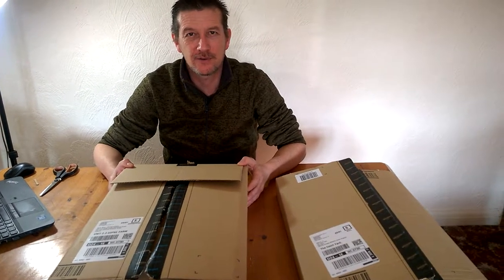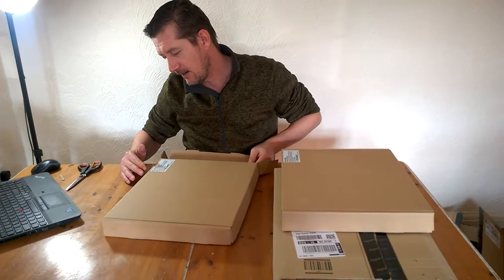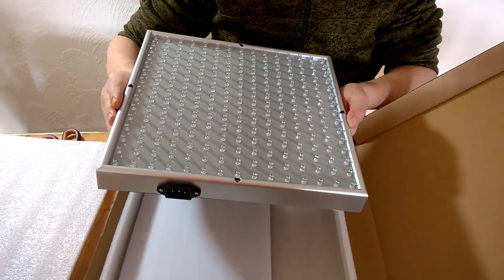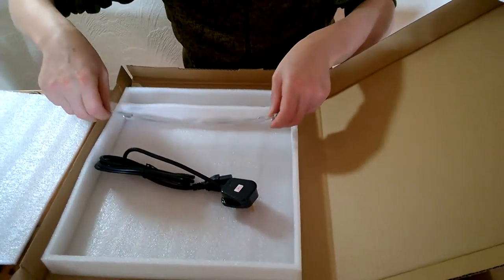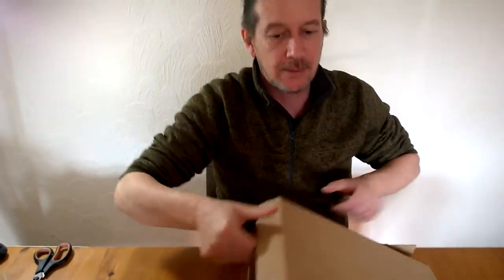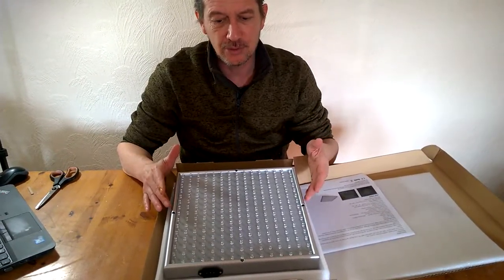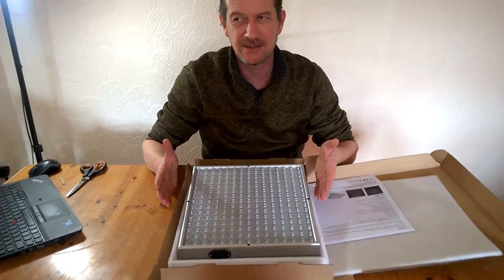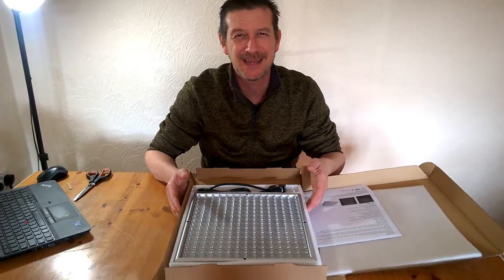Unboxing RED and Blue LED Grow Light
Glenn at Gardener for Life unboxes and discusses Red and Blue LED Grow Lights.  These are used to start off chilli, pepper, tomato and aubergine seedlings indoors early in the year.